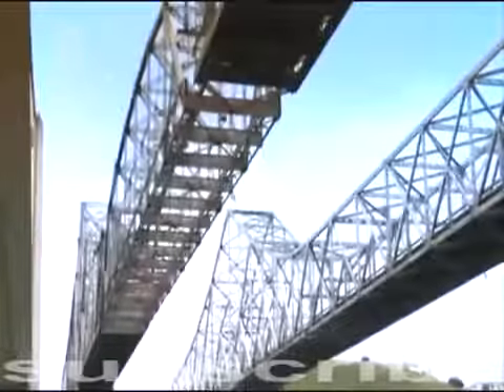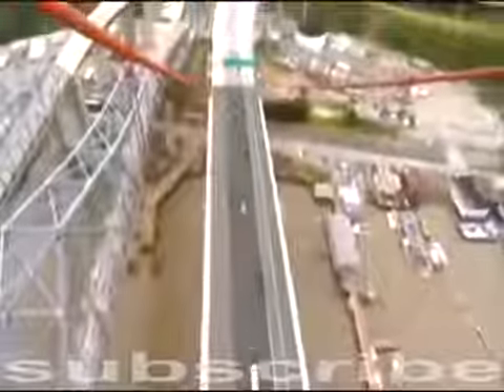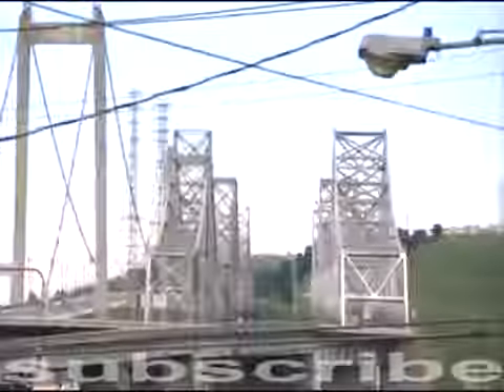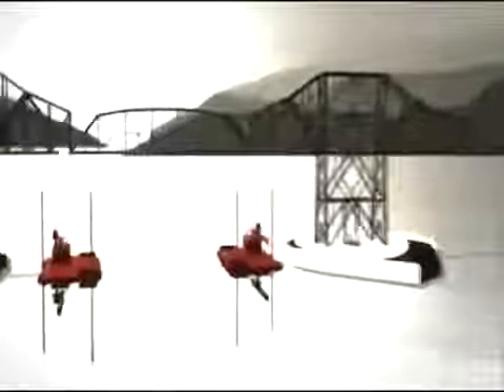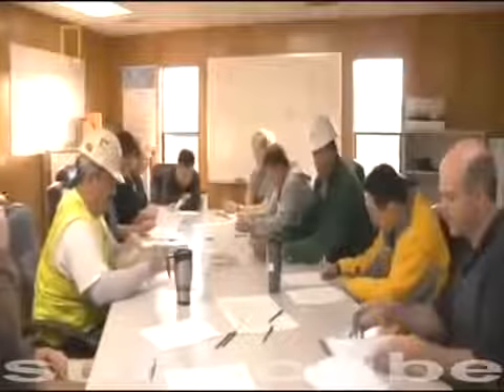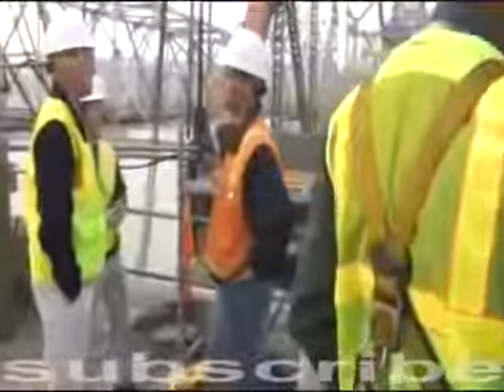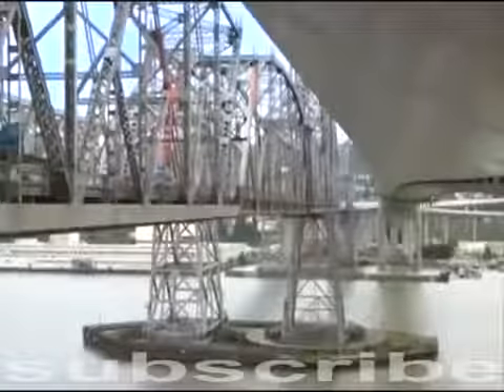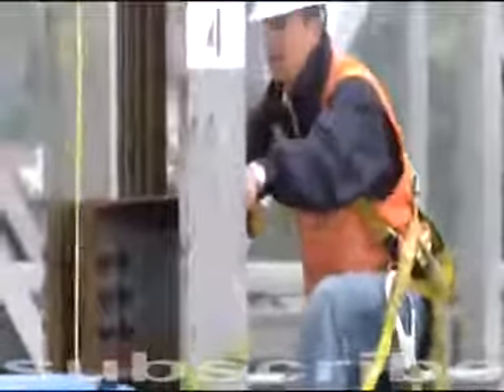Megastructures Breakdown A Bridge Documentary .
Megastructures - Breakdown A Bridge Documentary . Largest Digging machine World's biggest digging machine national geographic . Engineering Fails .

MegaStructures (TV Program),MegaStructures Full Episodes,MegaStructures 2016,MegaStructures Dubai,MegaStructures 2015,Extreme Engineering,Extreme .

Engineering Fails | Bridge Breakdown - Mega Structure A bridge is a structure built to span physical obstacles such as a body of water, valley, or road, for the .

If you want to make some money with your videos on youtube join Freedom Network here: Download PC Games here: .

MegaStructures - Bridge Breakdown (National Geographic Documentary) MegaStructures - Bridge Breakdown MegaStructures (National Geographic .